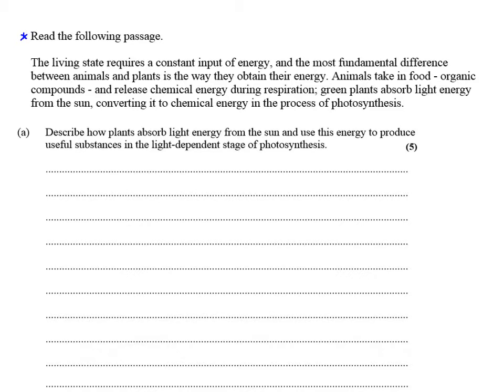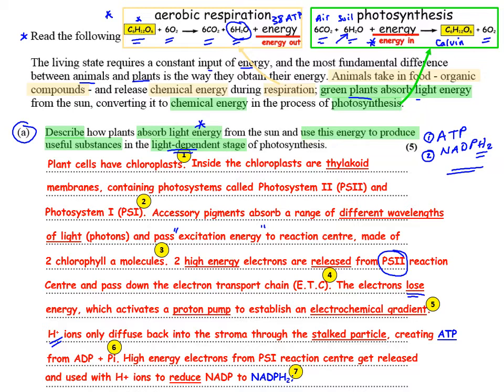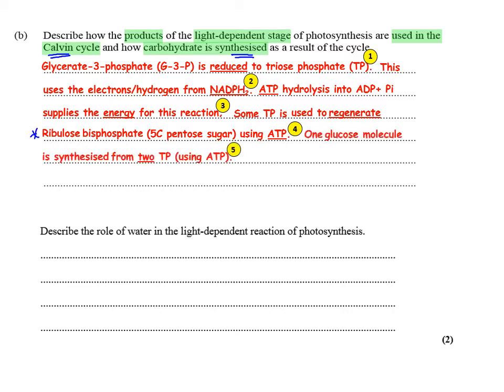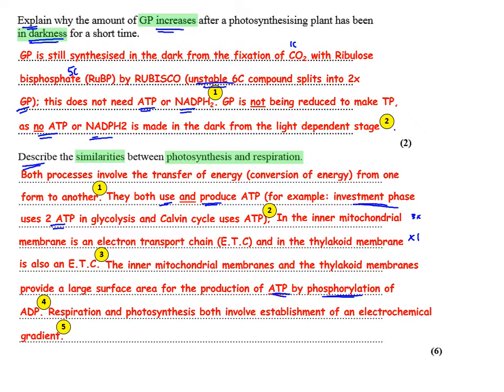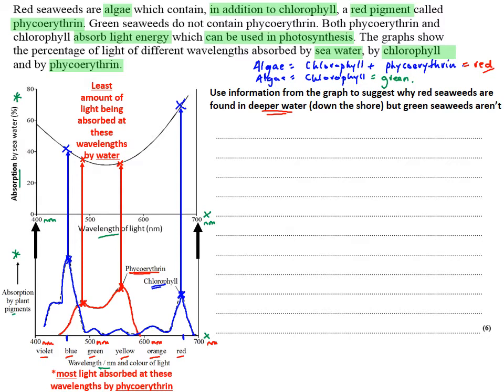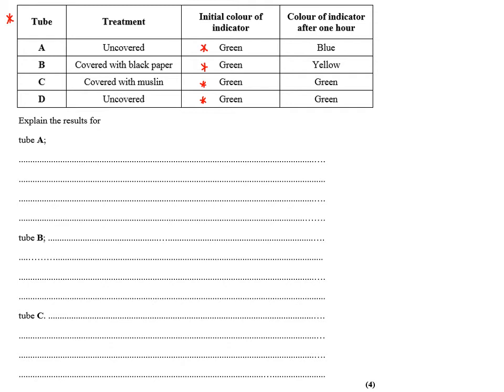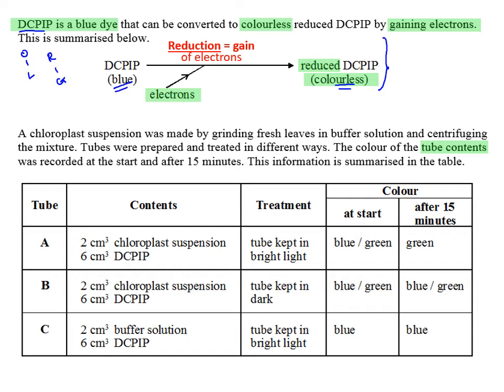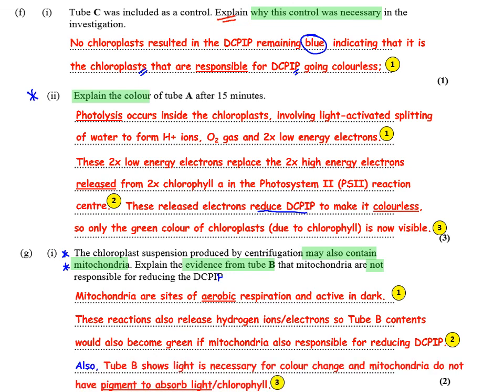A LEVEL PHOTOSYNTHESIS QUESTIONS MADE EASIER - PART 1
00:00   =   Light-dependant stage (ATP + NADPH2)
11:06   =   Light-independant stage (Calvin cycle and TP formation)
21:50   =   Photolysis (light activated splitting of water)
26:20   =   Similarities between respiration and photosynthesis
32:56   =   APPLICATION QUESTION red algae vs green algae + absorption spectrum
43:34   =   APPLICATION QUESTION experiment with Bromophymol blue pH INDICATOR
58:00   =   DCPIP (artifical electron acceptor experiment)

Photosynthesis questions are often considered to be quite difficult, especially if the key reactions/mechanisms are not well understood. Here, various exam questions are broken down and model mark scheme answers are discussed,